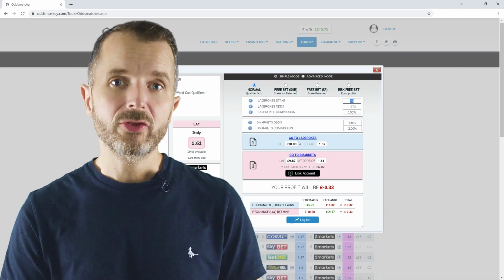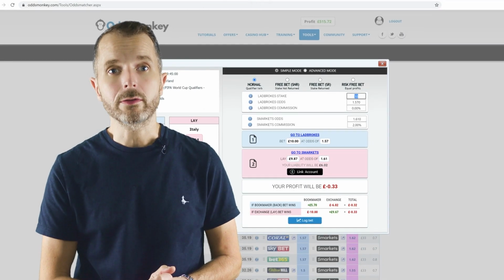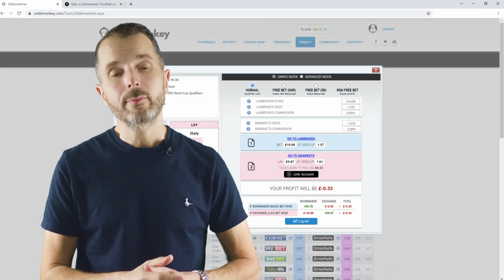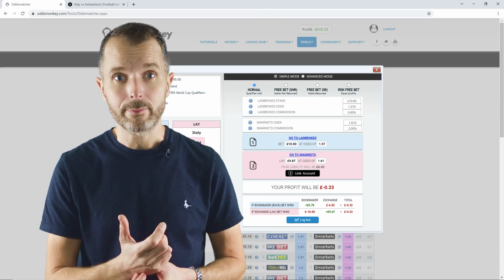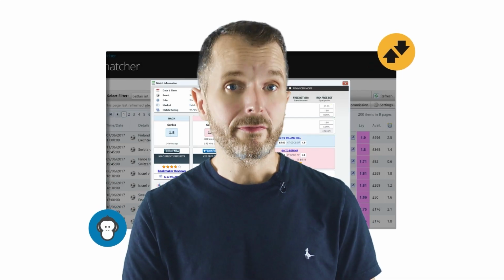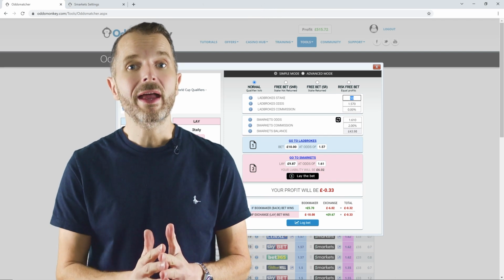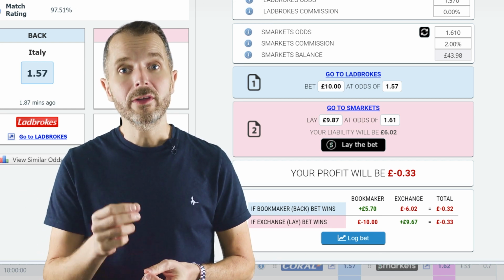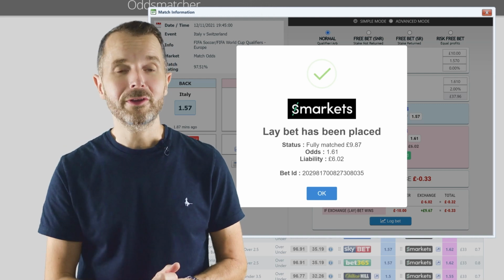Betting exchange integration | OddsMonkey Bites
We've made placing lay bets at the betting exchange faster, easier, and more streamlined, thanks to exchange integration. This is one of the most important matched betting software developments we've ever made and in this video we'll show you the difference between placing a lay bet the old and using exchange integration.

TRANSCRIPT:
What is exchange integration?
This is probably the most important software development that we've ever made at OddsMonkey, over the years. Exchange integration can prevent you from making mistakes and will save you lots of time while you're matched betting.

I've always thought the most difficult and seemingly complicated part of matched betting is when you need to place your lay bet at the exchange. You only need to look at a betting exchange market for the first time and there are so many different coloured boxes with different numbers that it's easy to become confused and be daunted with so much going on.

Exchange integration makes this whole process so simple and will mean that you don't even have to visit the betting exchange website when it coms to placing your lay bet.

Let me demonstrate how much easier this makes everything with a quick example. Here we have a typical matched bet. We'll assume that we've placed the bookmaker bet (which is the easy part) and now we need to place our lay bet at the exchange using the old, manual way.

We can see from the calculator that we need to place a lay bet of £9.87 at odds of 1.61 with Smarkets. We can flip back to OddsMonkey later to check those details, but for now we'll just remember 'Italy at odds of 1.61'.

We open up Smarkets and we can click on the blue box to lay Italy because blue is the Smarkets colour for laying bets. We flip back to OddsMonkey to check the lay amount. It's £9.87 and back at Smarkets we enter our lay stake of £9.87. We can also check that the odds, or price, is still 1.61. We can also see that the liability here is £6.02 and if we jump back to OddsMonkey, we can check that that amount matched the liability shown on OddsMonkey, which is also £6.02. So we know we've entered the information correctly.

Now, this can seem like you're trying to spin a few plates, but this process will become second nature once you've been matched betting for a little while. But you'll still need to switch between those sites to ensure that you enter the correct information every time.

Now, quite a few years back, we ran a survey with our Premium members and overwhelmingly, you let us know that this was the part of the process that you felt could be confusing when you  were first starting out matched betting. And also the area where mistakes could happen if you weren't paying full attention. With this information in mind, we worked closely with the betting exchanges Betfair and Smarkets and we were the first matched betting company to offer direct lay bet integration. And here's exactly how it works:

You can enable exchange integration easily for your account and we've got some videos on how to set this up for both Smarkets and Betfair. You can find these on our website and they're also available on YouTube. So, we open up the calculator again for the same bet and once again, we'll assume that we've placed the back bet with the bookmaker.

We now have to place the lay bet with Smarkets. You'll notice that because I've now linked my OddsMonkey account with my Smarkets account, I can now see the 'place lay bet' button and all I have to do is click this button. At this time, lots is going on behind the scenes. Our systems are talking to Smarkets to check that the odds that we want are still available and that there's enough money available in the market. All important things that you no longer need to worry about because it's all taken care of for you. And that's it!

The lay bet has been placed and it literally took around two seconds. No chance of making any mistakes, no flicking in-between screens. Your lay bet has been placed and you can now rest easy and move onto your next bet. So I hope you can see from this one example just how easy it is to use exchange integration and how much time it can save when you're matched betting.